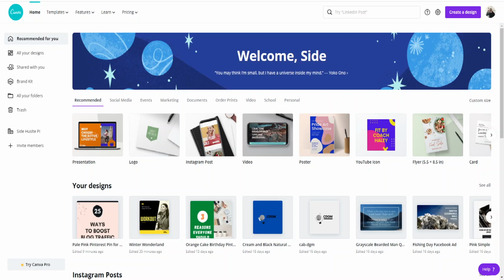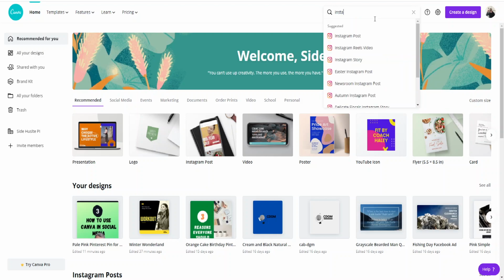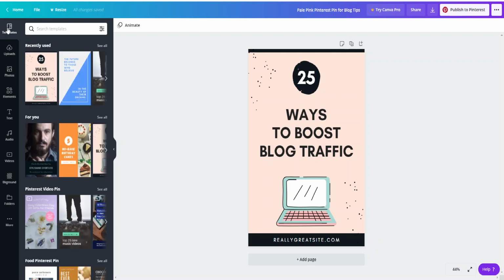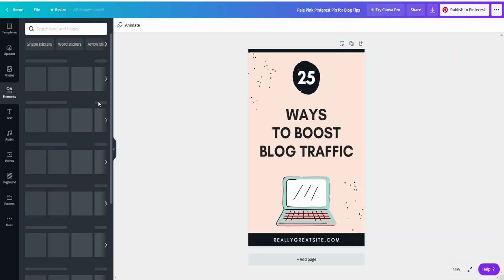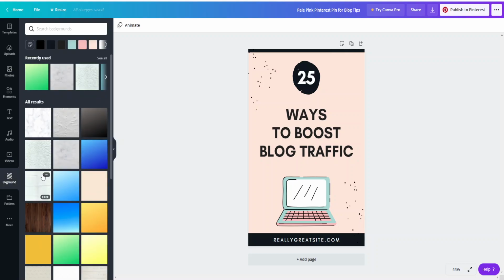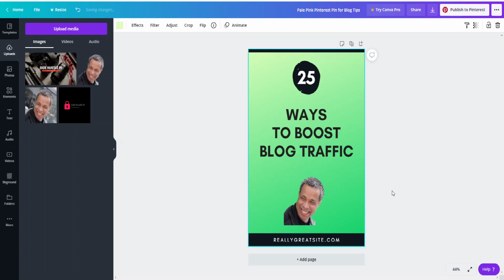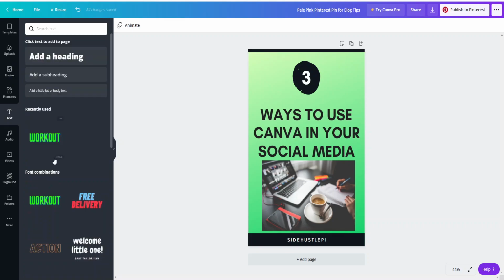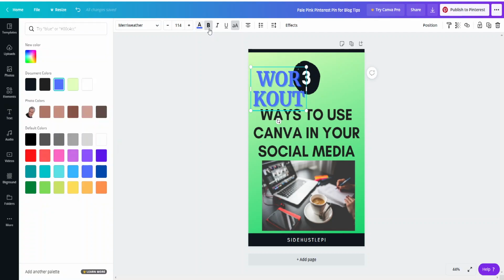Canva Review - Using Canva for your social media content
Canva Review: this is a really great tool that will help in your side hustle game.

Basically when you promote someone else's products and they pay you commissions for promoting once the customer purchases the product.